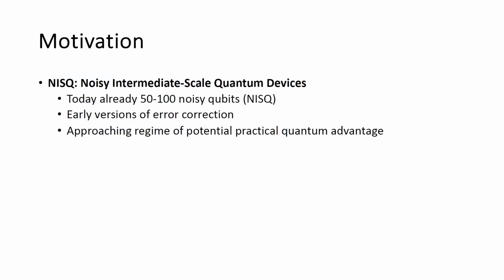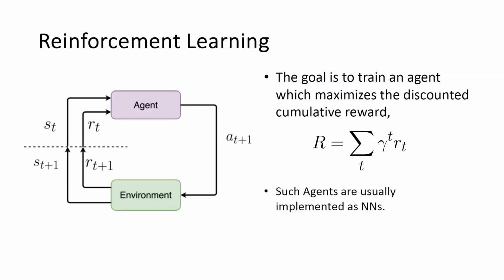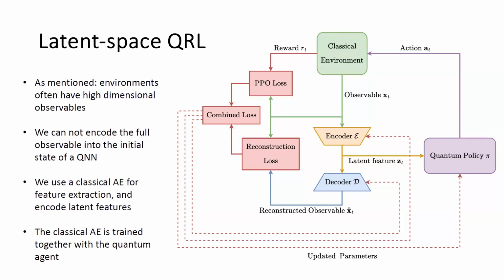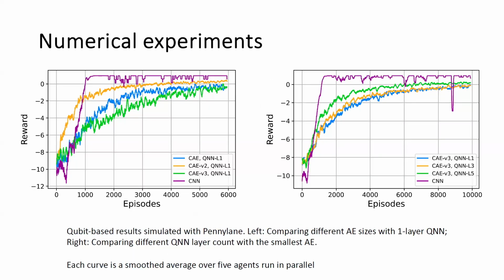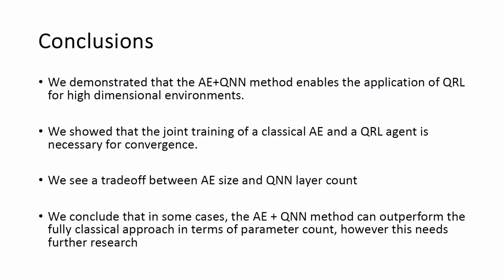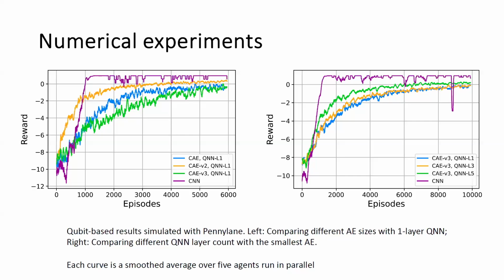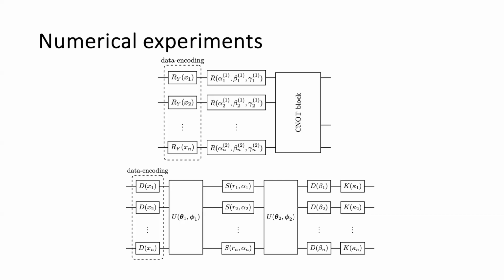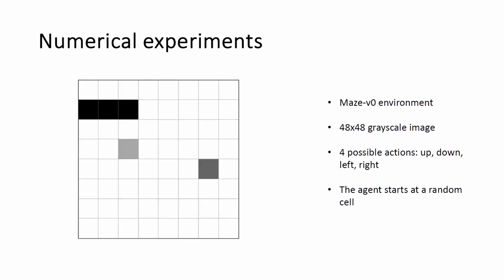Nagy Dániel: Hybrid Quantum-Classical Reinforcement Learning in Latent Observation Spaces